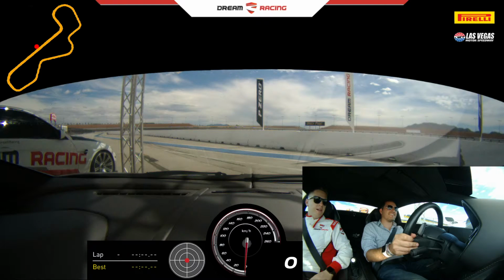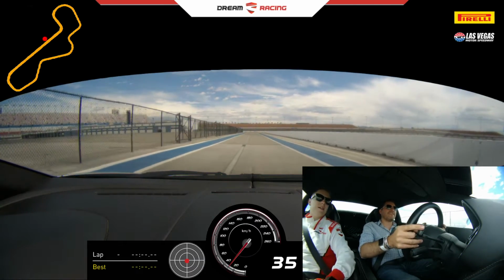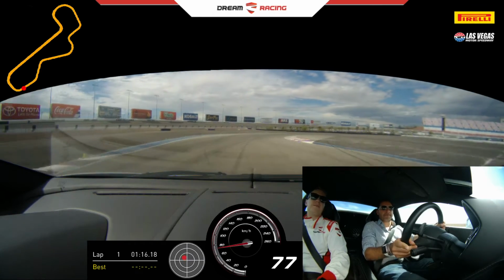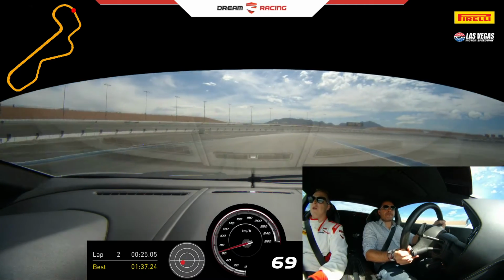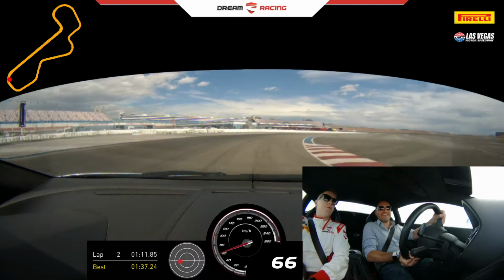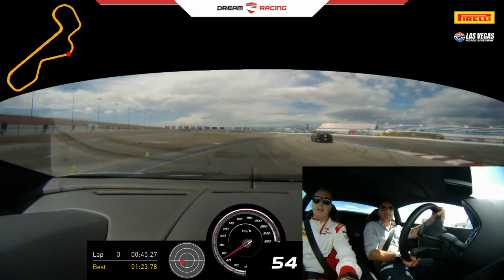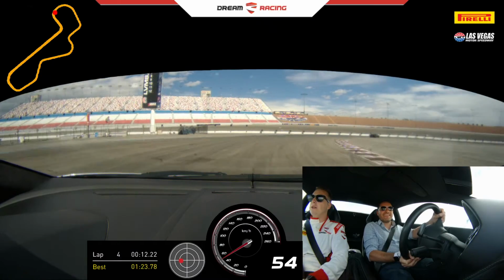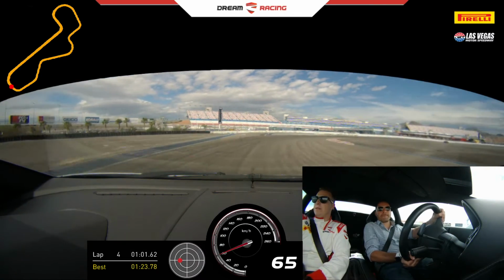Lamborghini Gallardo at Las Vegas Motor Speedway